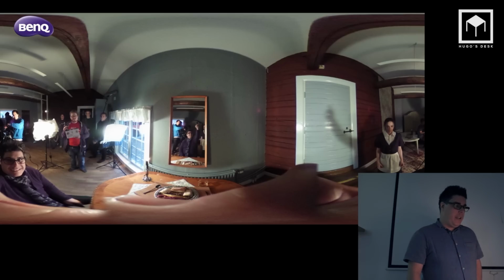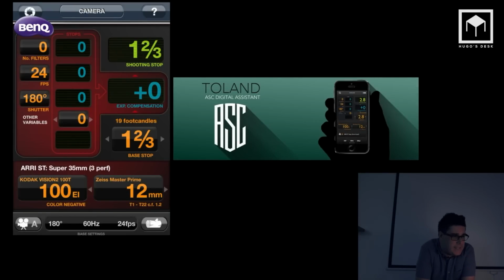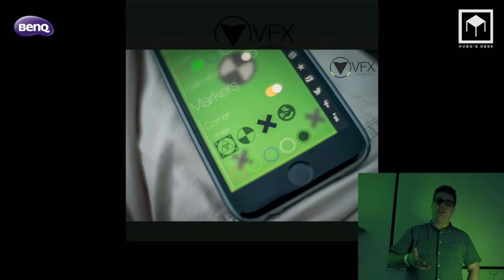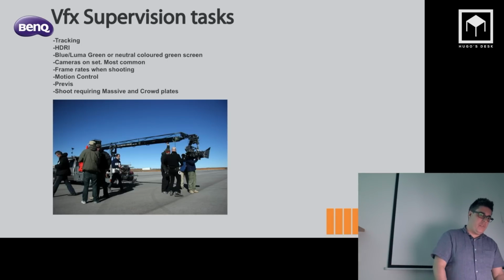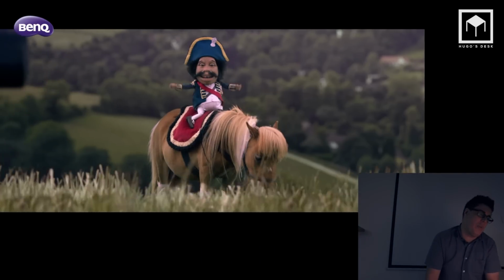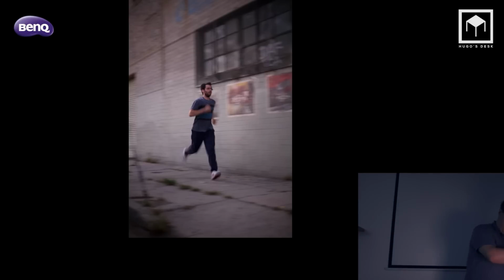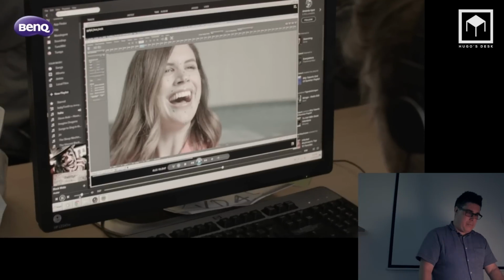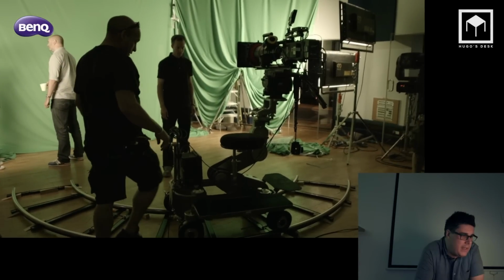My Onset VFX Supervisor Gear - Part Two